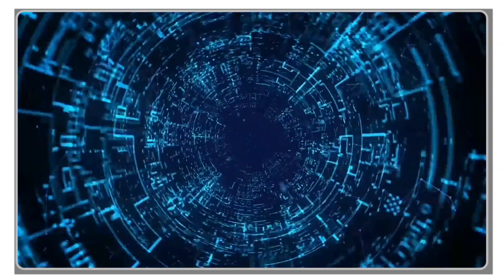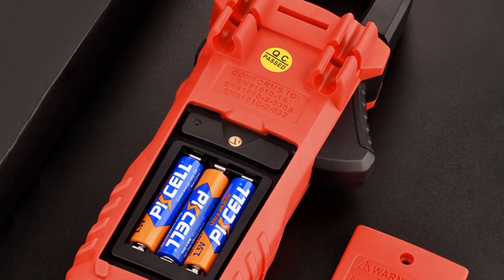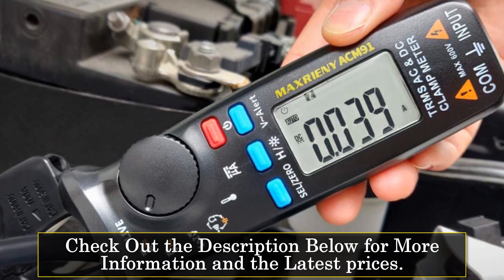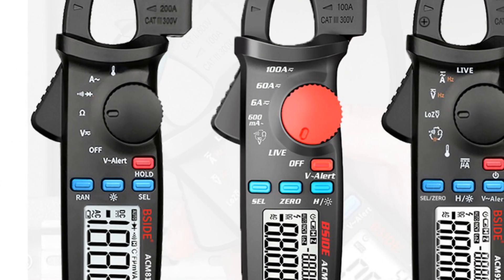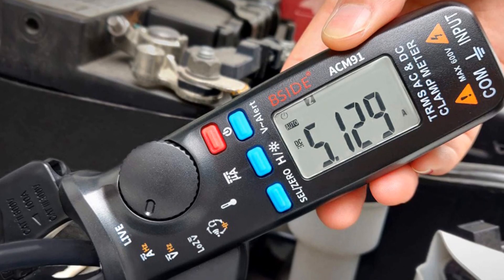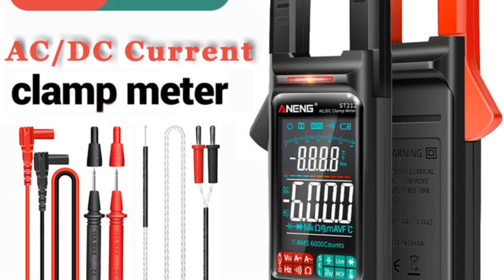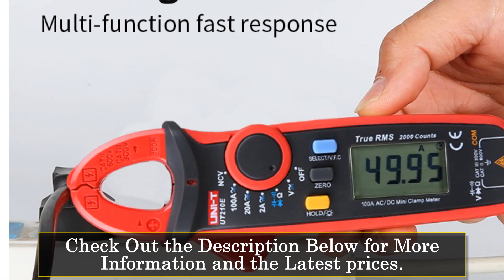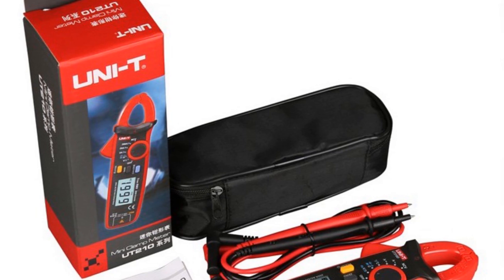Best Clamp Meters 2023: Top 5 Reviews & Buying Guide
In This Video, I Listed the Top 5 Clamp Meters 2023, You Can Check Out the Latest Price or Purchase in the Description Below!

05.Habotest Digital Clamp Meter

04.MAXRIENY Digital Clamp Meter

03.BSIDE Digital Clamp Meter

02.ANENG ST212 Digital Clamp Meter

01.UNI-T UT210E Digital Clamp Meter

Are you an electrician or someone who frequently works with electrical systems? In this video, we present the Top 5 Clamp Meters Reviews of 2023, helping you make informed decisions when it comes to measuring electrical currents. These clamp meters are essential tools for accurate electrical measurements, enabling you to troubleshoot and diagnose electrical issues with confidence. Our experts have carefully reviewed and tested each clamp meter on our list to ensure their quality, reliability, and performance. Join us as we explore the features and benefits of these top-rated clamp meters, empowering you to choose the right one for your electrical testing needs.